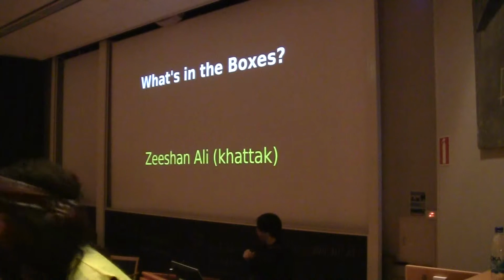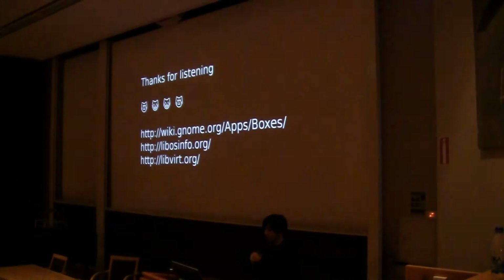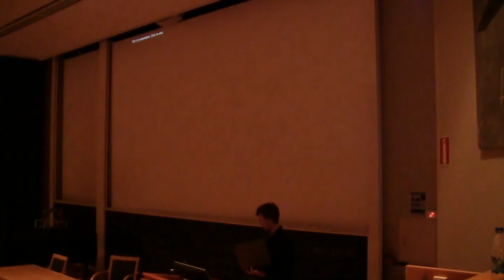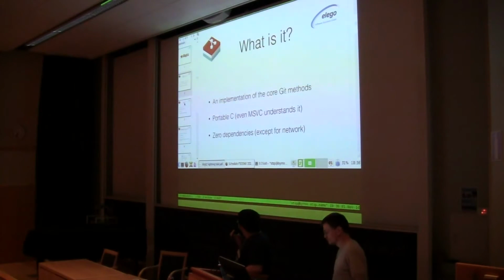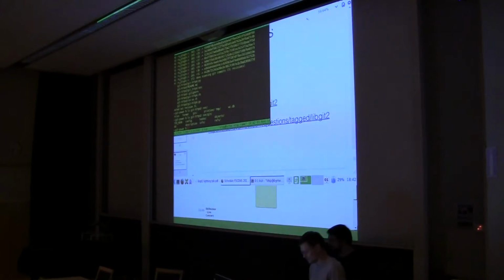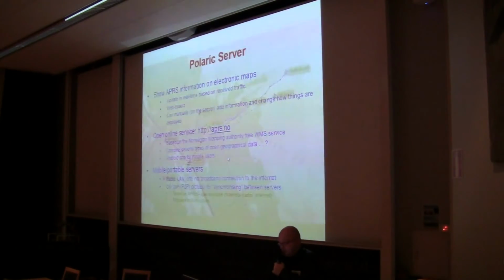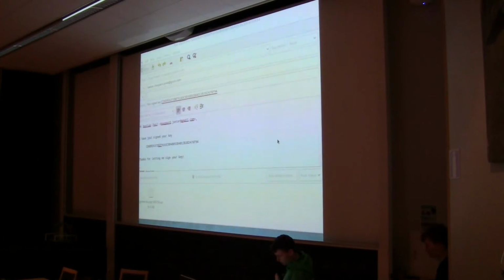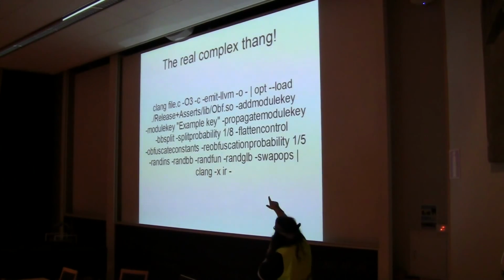: Saturday Lightning Talks (FSCONS 2014)